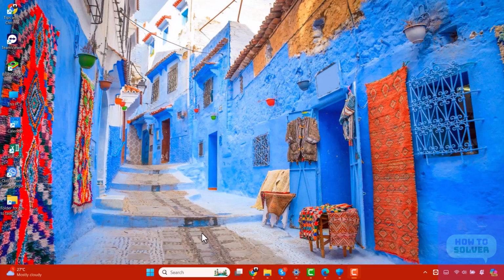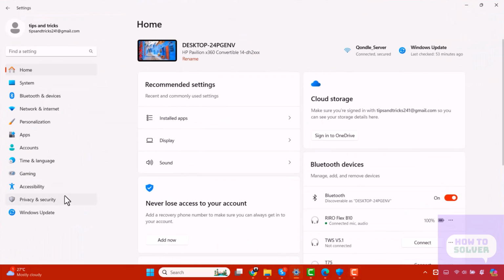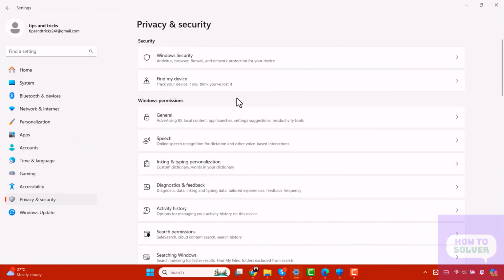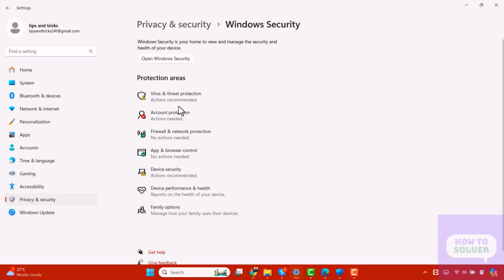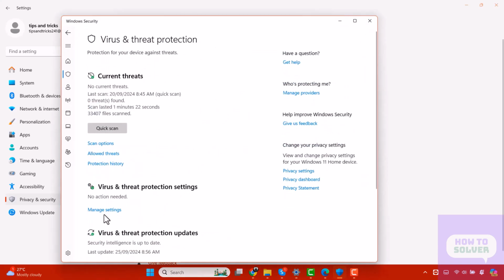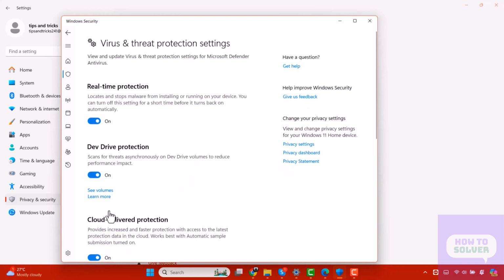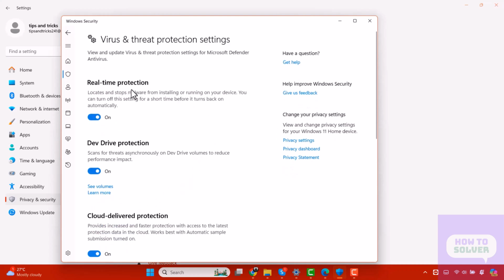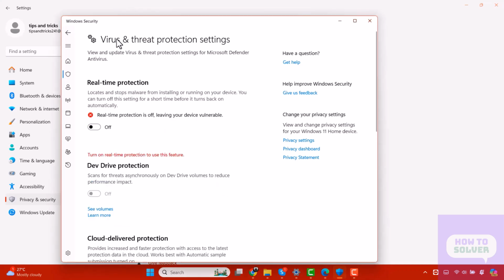How to disable windows defender in laptop 2025